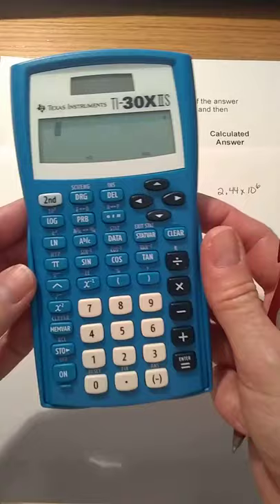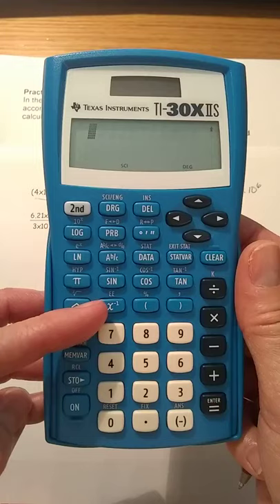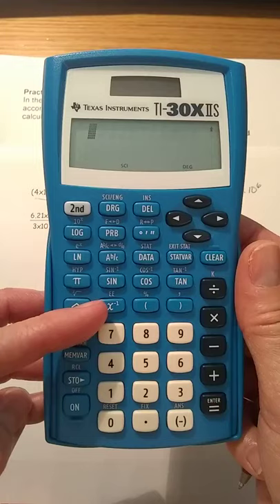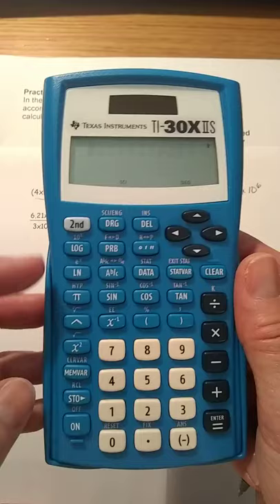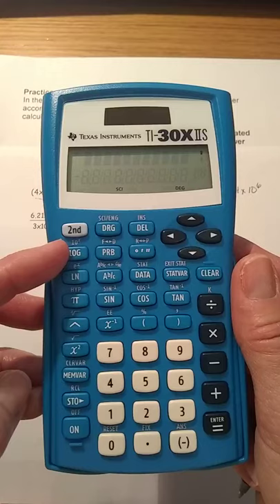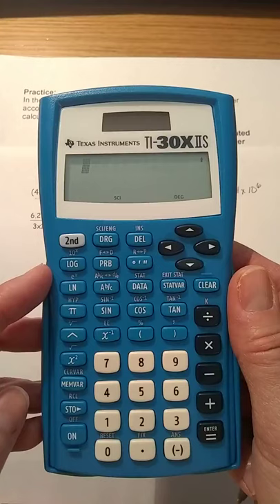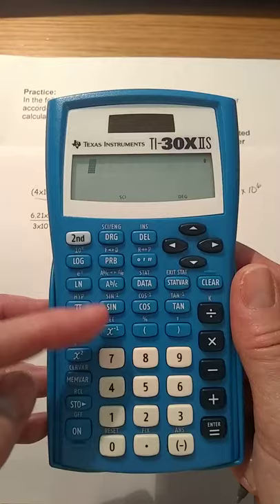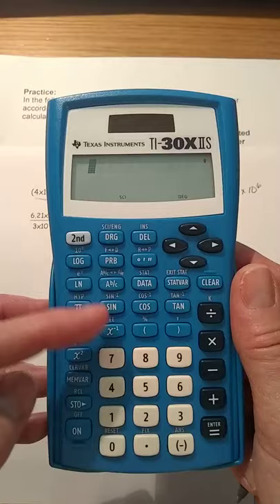Scientific Notation Part 3 video 4